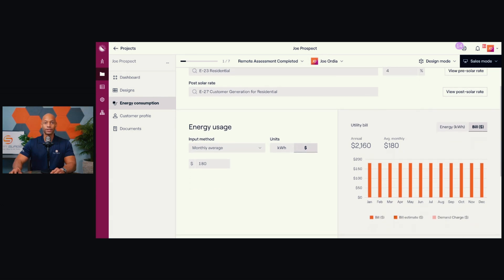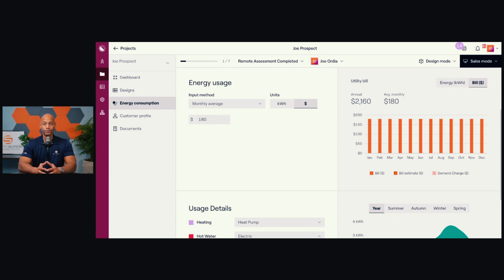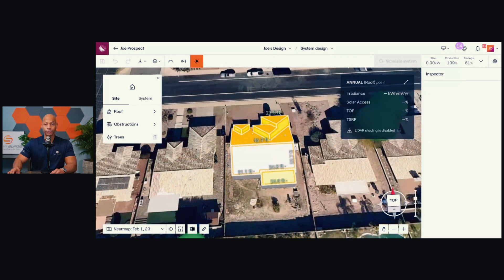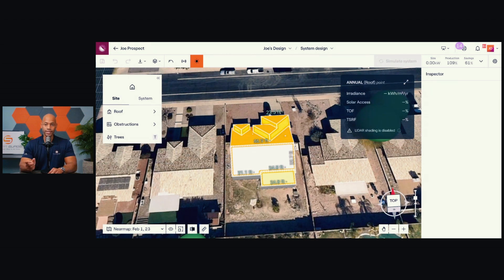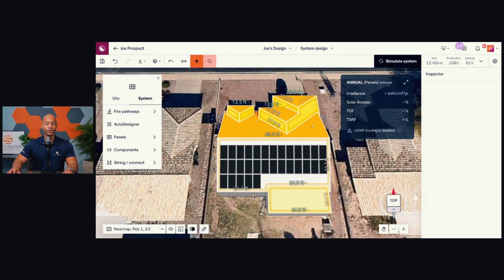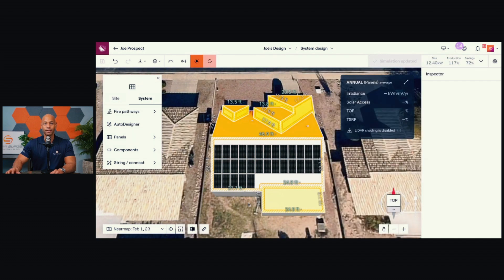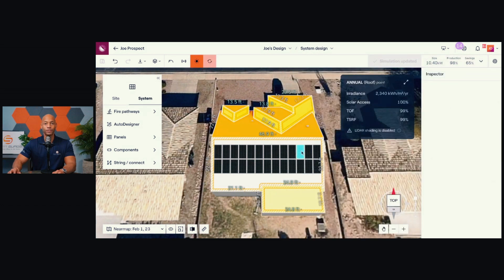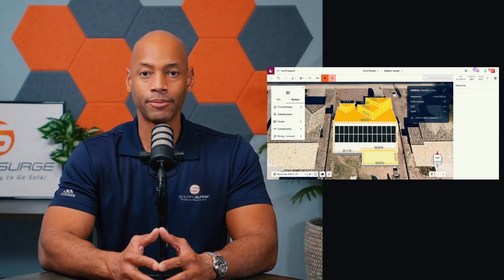How Many Solar Panels Do I Need?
-- Links --

In this video, Joe explains how to determine the correct number of solar panels needed for your home.